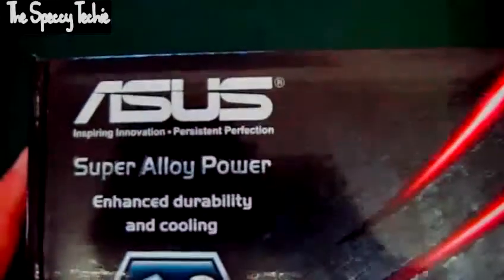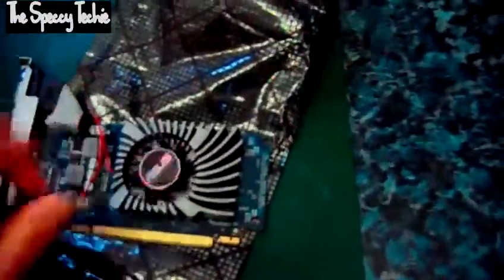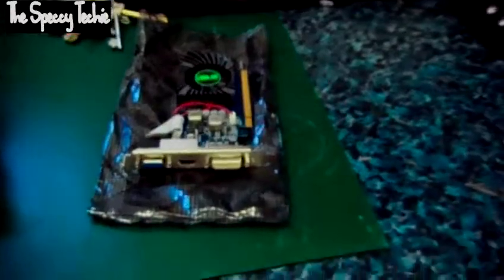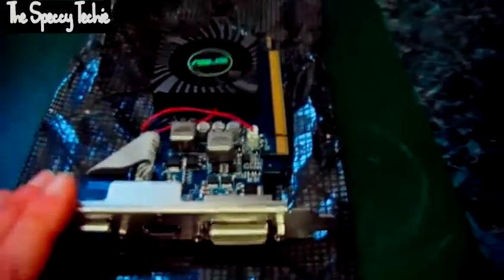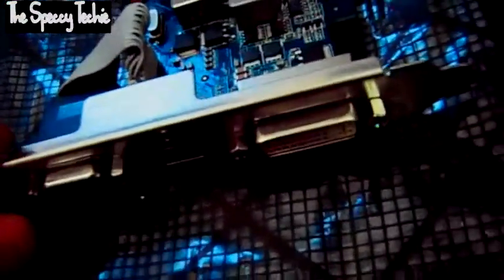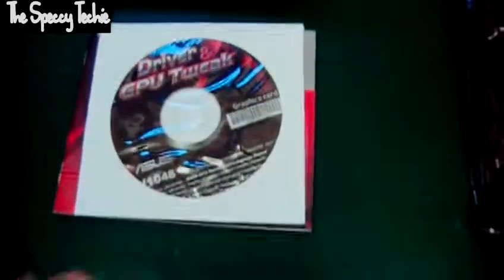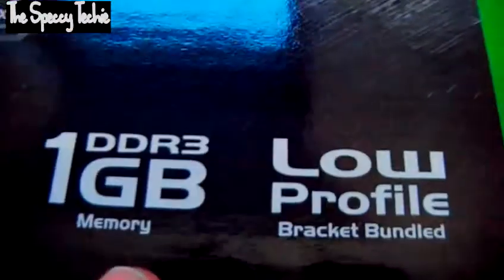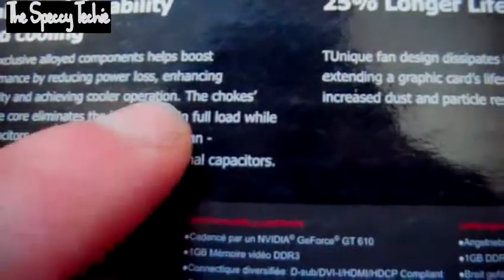Unboxing: Asus Nvidia GT 610 Low Profile GPU - The Speccy Techie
This GPU was actually noisy when playing HD content, it couldn't keep up with the HD content but that could of been the lack of power from the LGA775 Pentium Processor.